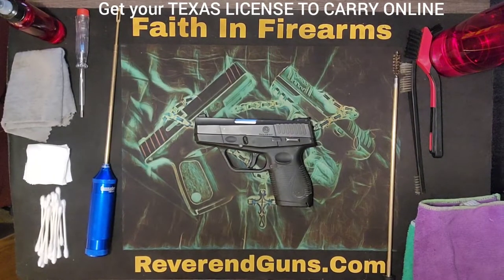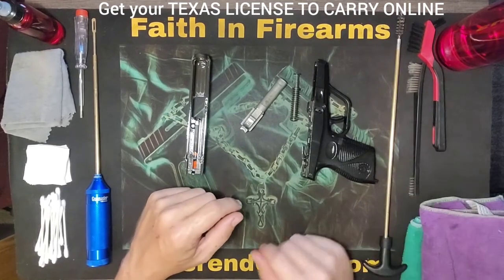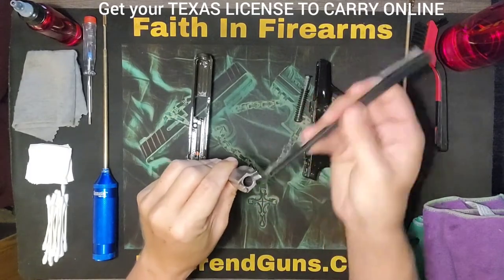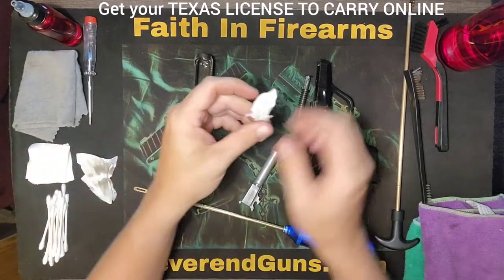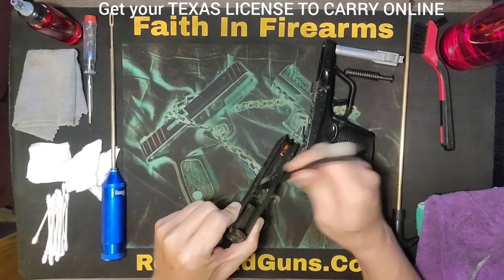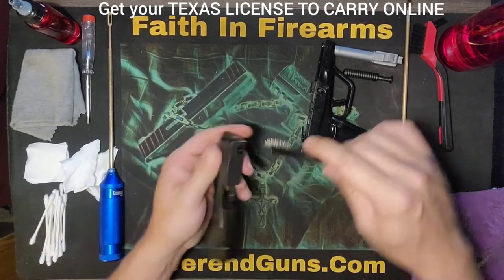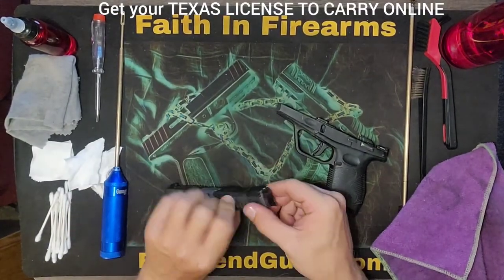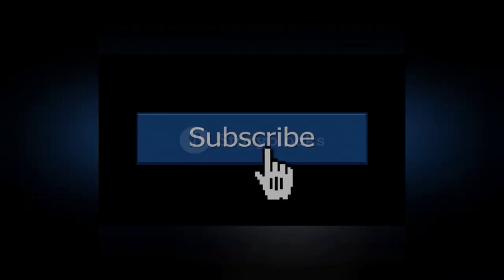How to Clean a Taurus 709 Slim: A Beginner's Guide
This video tutorial shows you how to disassemble, clean, lube, and reassemble a
Taurus 709 Slim.

I also offer online courses to get your
TEXAS LICENSE TO CARRY A HANDGUN.
It's the 4 hour class broken down into segments so you don't have to complete it all in one sitting. It saves your progress so you can do it at your own pace. After completing the course, you will be able print your certificate. Then it will help you locate an instructor close to you, no matter where you are in Texas, so you can complete the shooting portion of the course. This is all certified by the Texas Department of Public Safety.
00:00 Clear & Safe
00:46 Disassembly
01:54 Tools
03:50 Cleaning
16:08 Lube
20:15 Reassembly
23:09 License to Carry